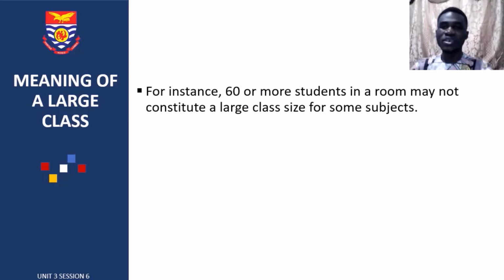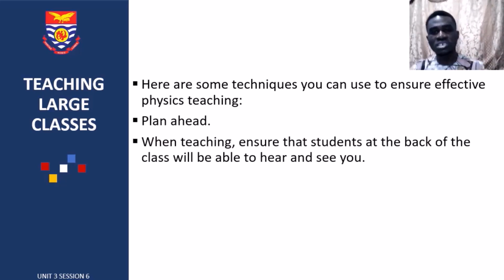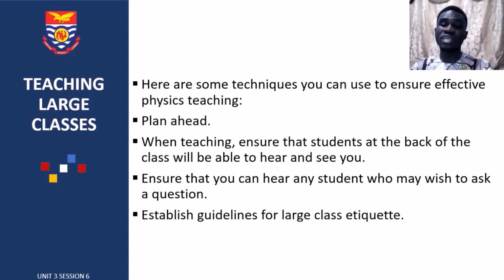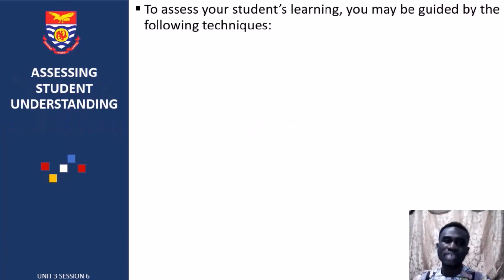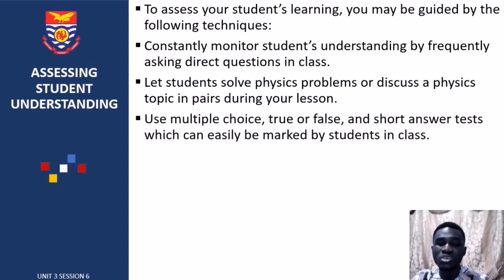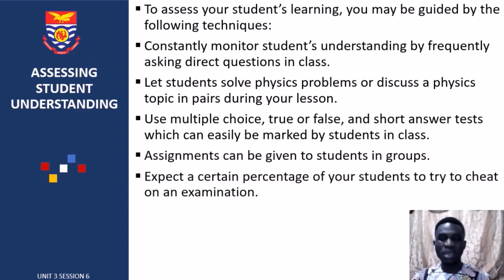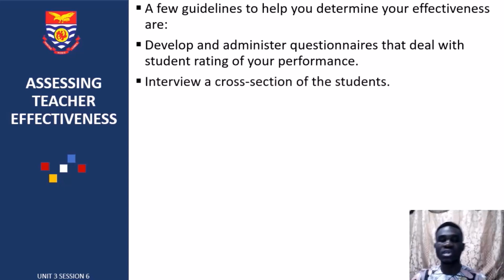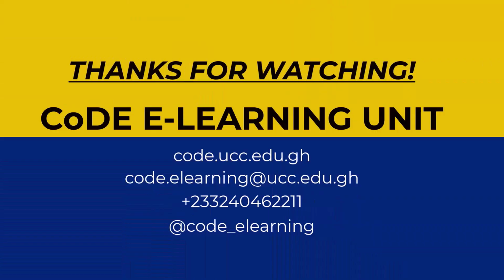Principles and Methods of Teaching SHS Physics Unit 3 Session 6